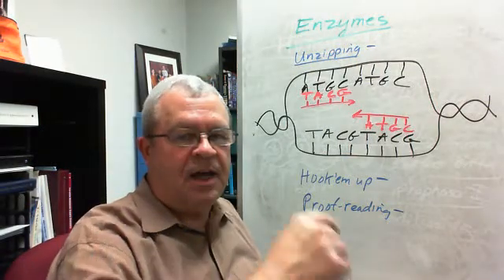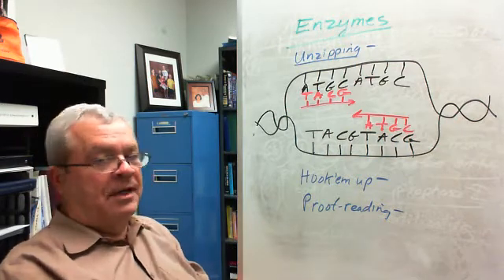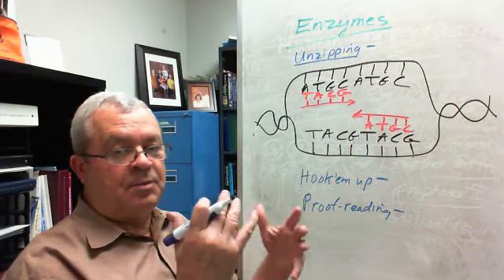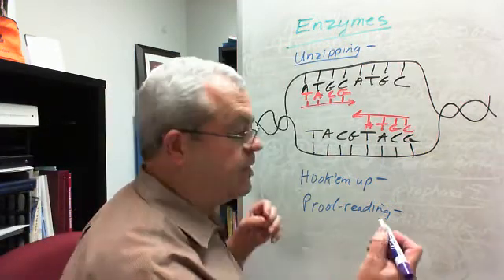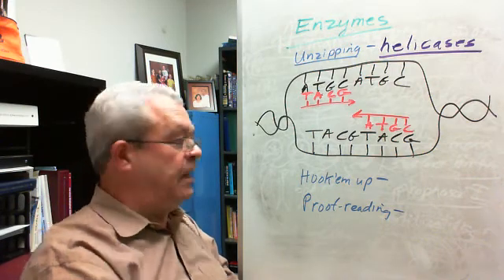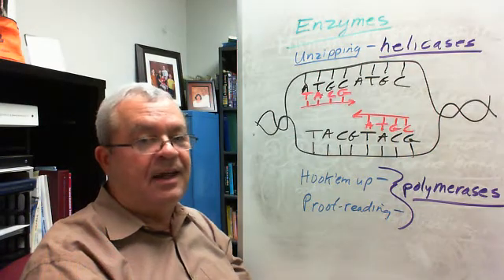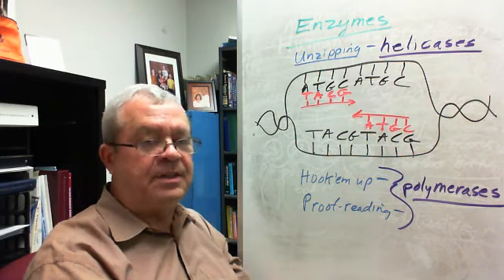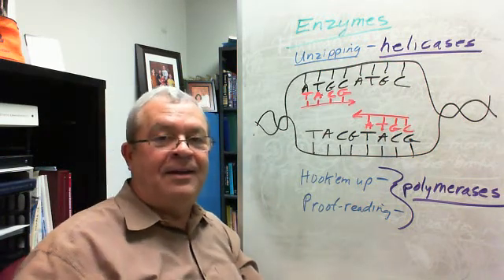Replication enzymes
DNA replication enzymes